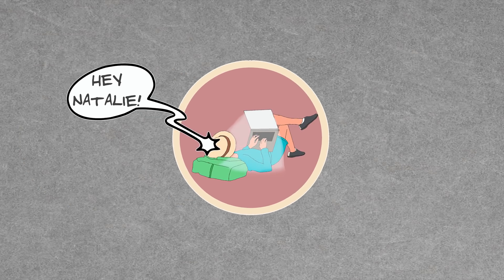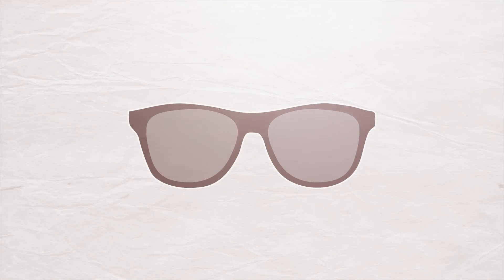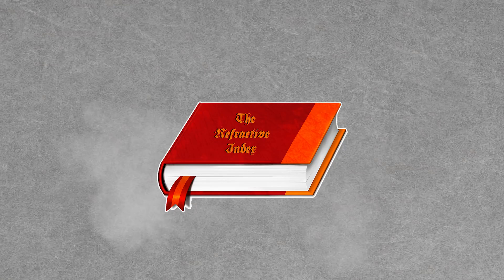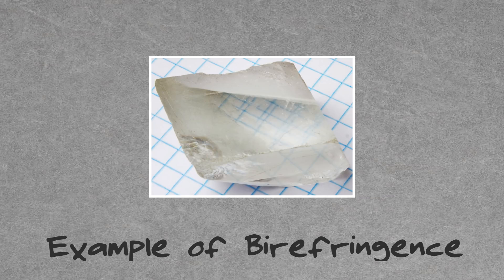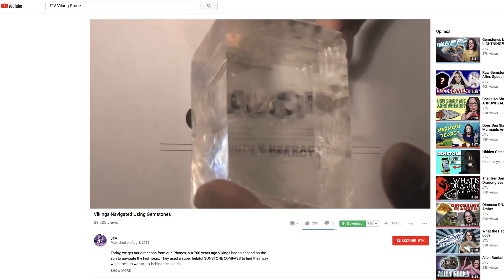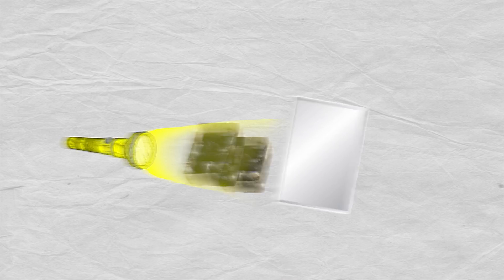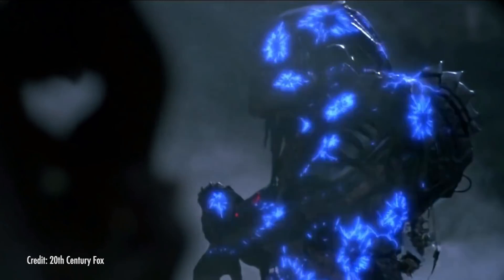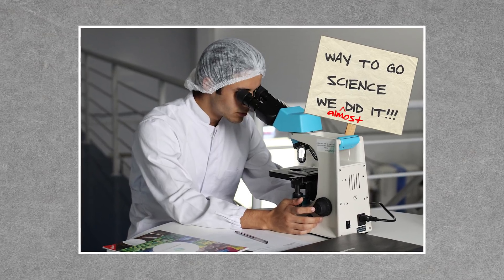Harry Potter's Invisibility Cloak vs. Predator's Invisibility Cloak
We've all been jealous of Harry Potter's Invisibility Cloak, but how exactly does invisibility work? It has to do with polarization and double refraction... but Natalie will give you all of the details behind it, including how it all relates to gemstones.